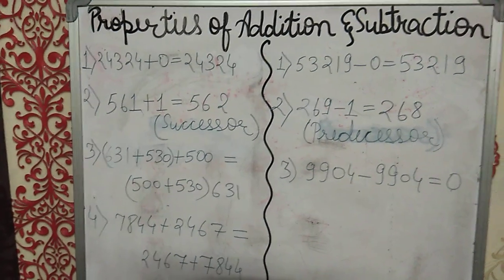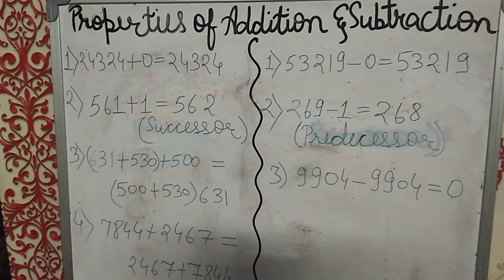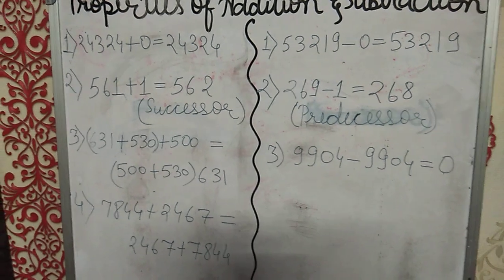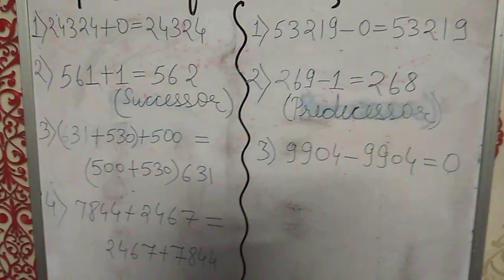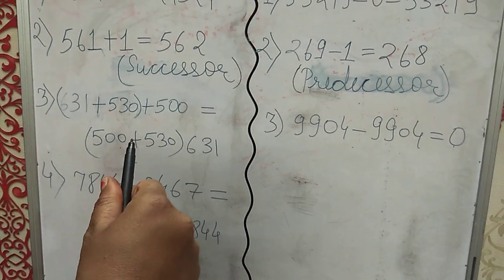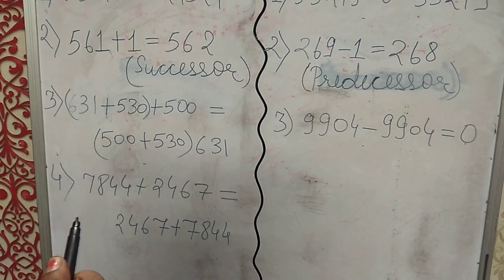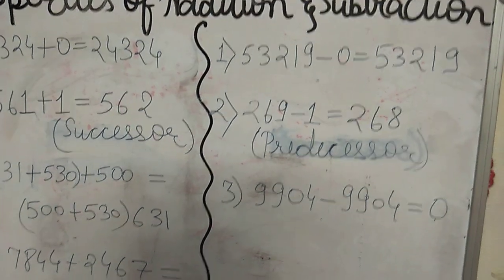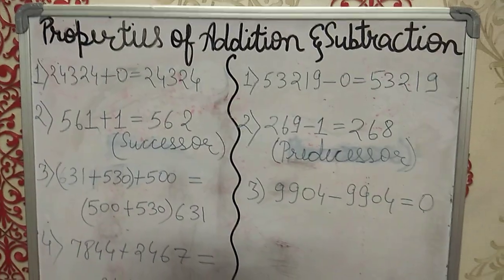Properties of addition and subtraction class 3,4,5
Easy concept to understand properties of addition and subtraction class 3,4,5